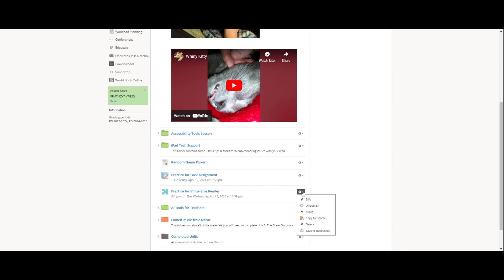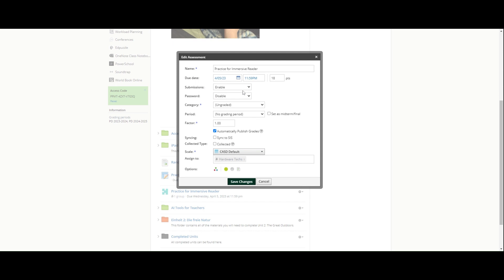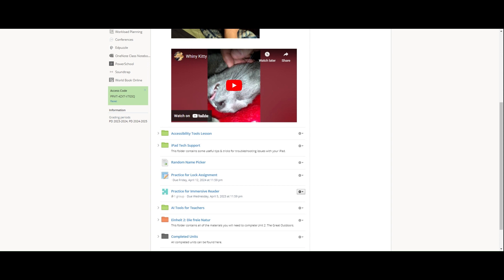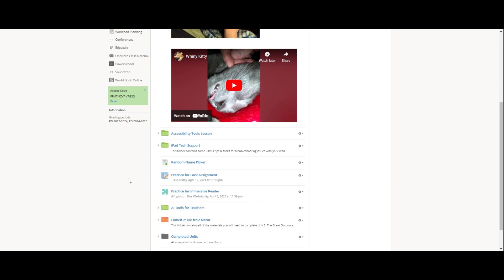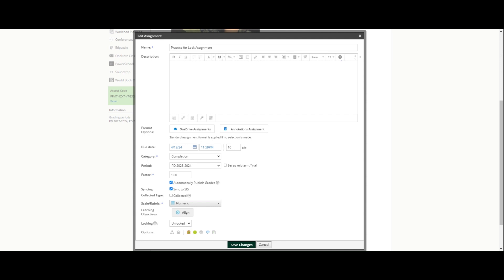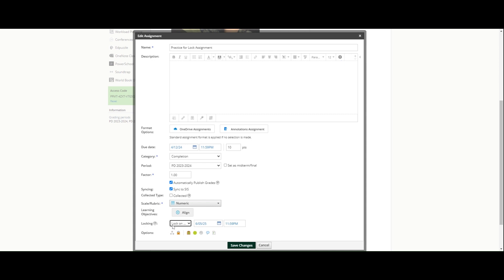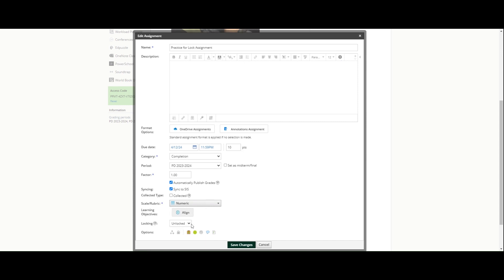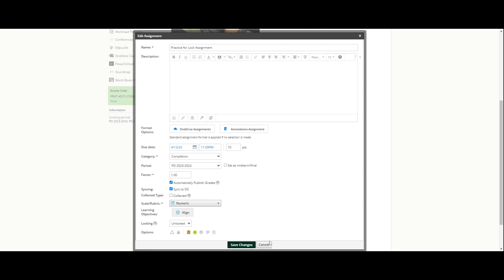Schoology Tips and Tricks: #20 Locking Assignments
This video was made as part of a series of 30 Schoology Tips & Tricks videos for a teacher workshop. References might be made to resources only available to our district teachers; however, the content is applicable to anyone with an Enterprise account through Schoology.